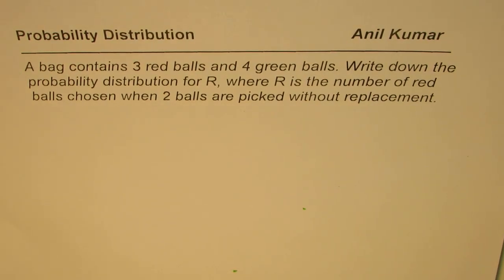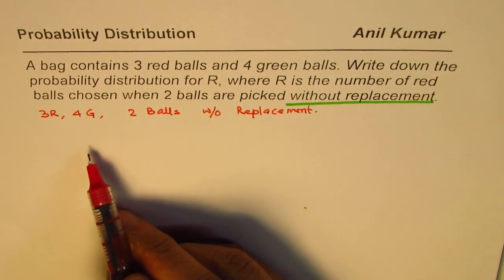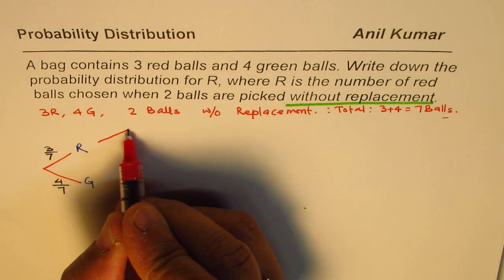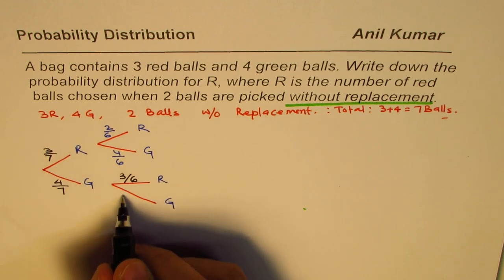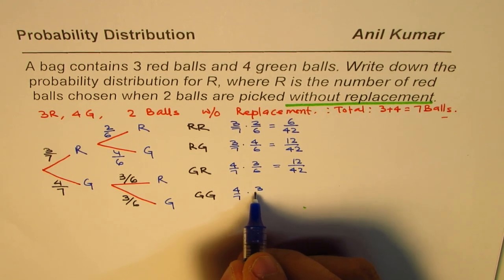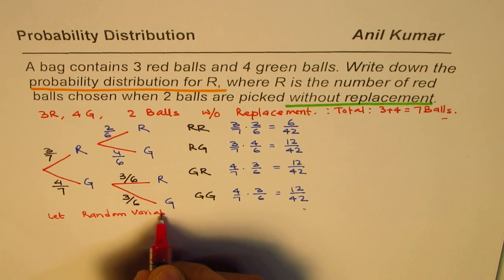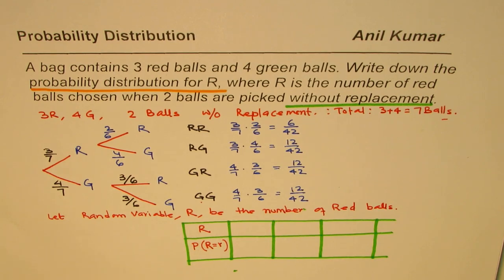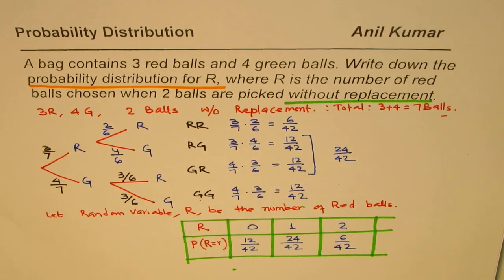Probability Distribution without Replacement for 2 Balls Chosen from 3 Red and 4 Green